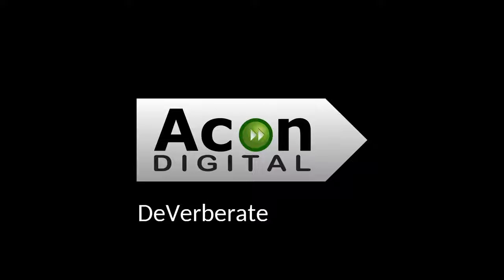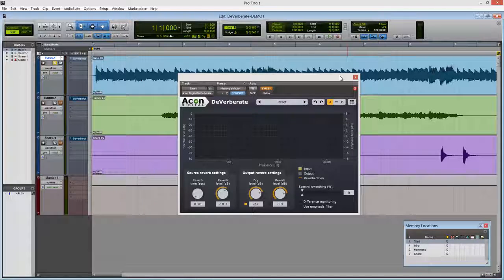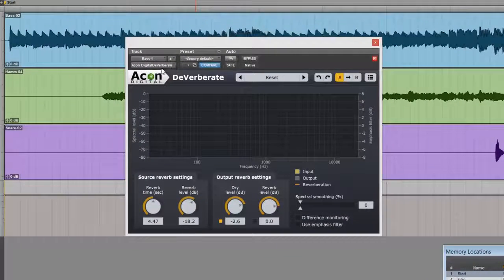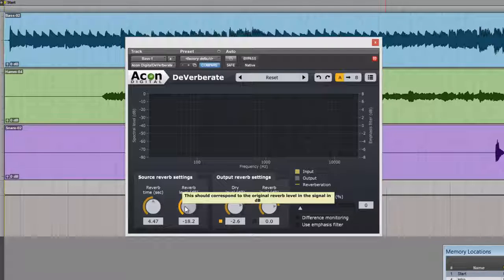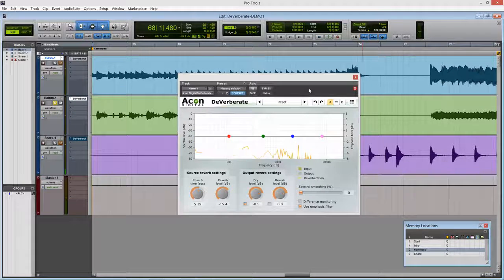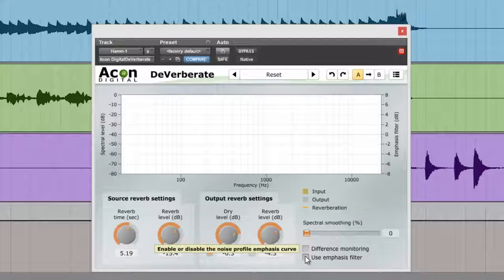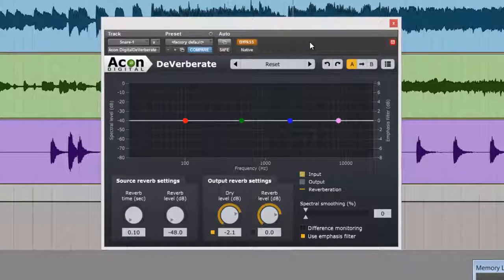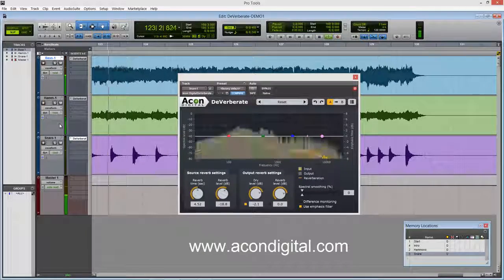Acon Digital - DeVerberate Demonstration Video